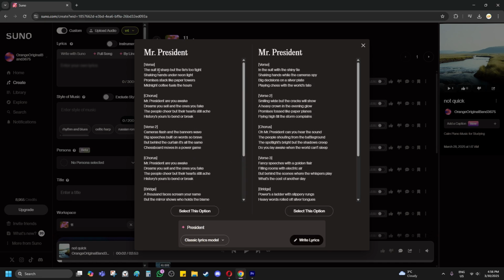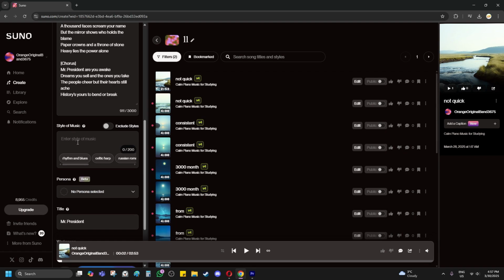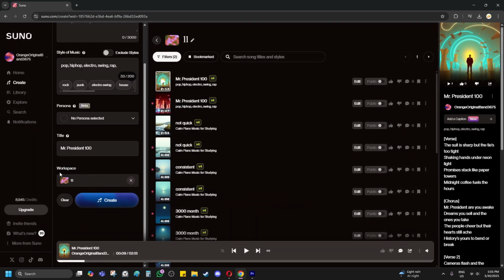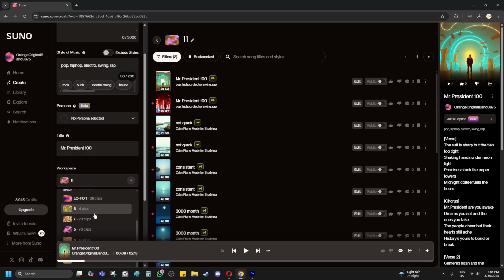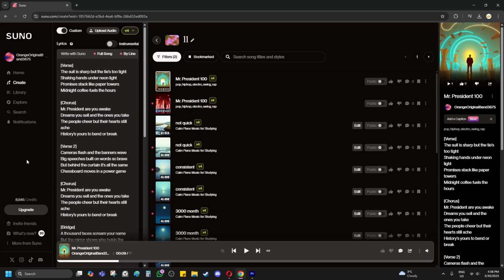Suno AI Tutorial – Create Your Own Music Using AI!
Want to make your own music without needing instruments or studio gear? In this tutorial, I’ll show you how to create original songs using Suno AI – the powerful music generator that turns your ideas into full tracks with just a few clicks!
✅ What You’ll Learn:
How to use Suno AI step-by-step
Creating music from simple prompts
Customizing your lyrics, style, and voice
Downloading and using your tracks for content